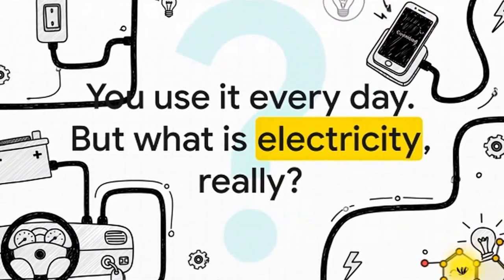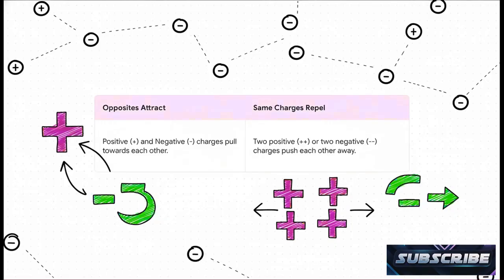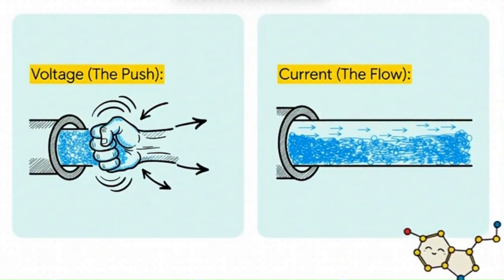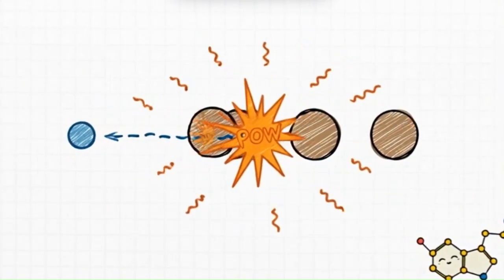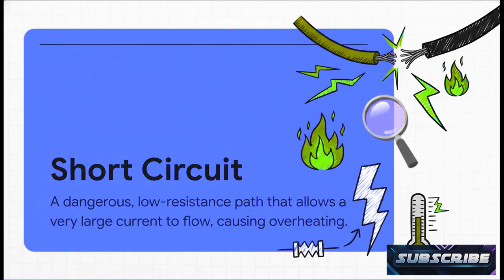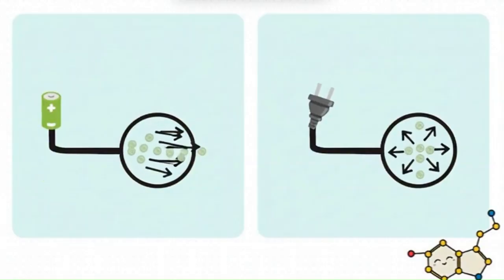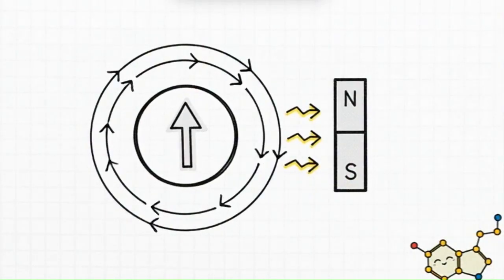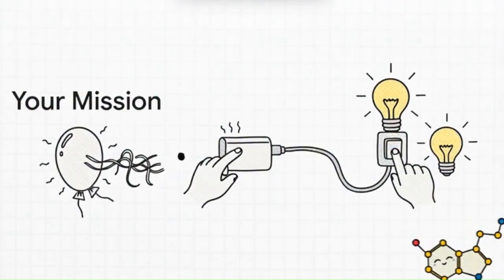Electricity: The Unseen Power Ruling Your World (The Invisible Power!!)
Electricity is not merely "energy flowing through wires" but a complex interaction of electric charges. At its core, electrical systems are governed by the movement of electrons, driven by voltage, and moderated by resistance. This briefing document outlines the fundamental principles of electricity, moving from the atomic level of charge imbalance to the practical mechanics of circuits, power delivery, and safety.

Key takeaways include:
    Charge Dynamics: Electricity is the behavior of moving electrons, which are the primary actors due to their ability to move between atoms.
    The Driving Force: Voltage acts as the "push" (pressure), while current represents the actual flow of charge.
    Resistance and Heat: Materials naturally oppose electron flow, a property called resistance, which converts electrical energy into thermal energy.
    Circuit Integrity: Electricity requires a closed loop to function; interruptions or "short circuits" fundamentally alter the behavior and safety of the system.
    Energy vs. Charge: Electrons are not the energy itself; they are carriers that facilitate the transfer of energy through a medium.